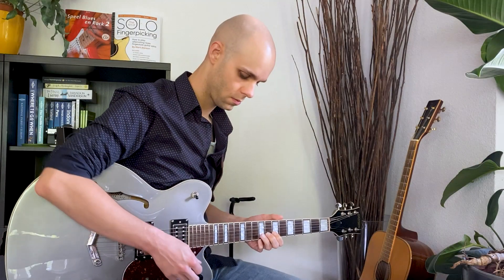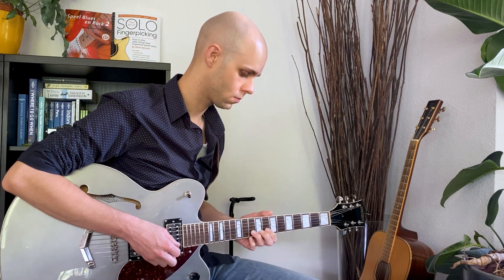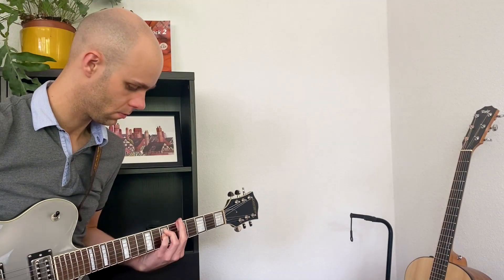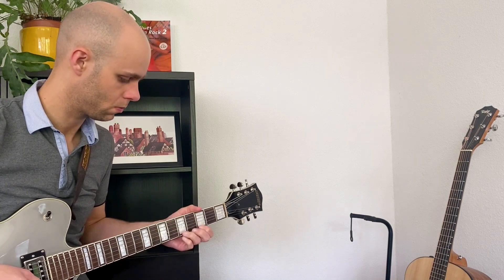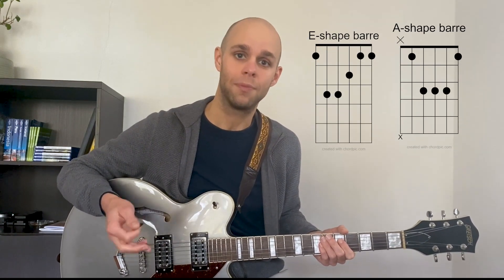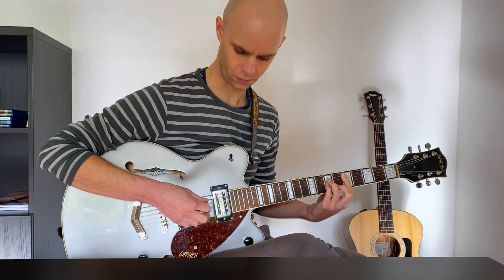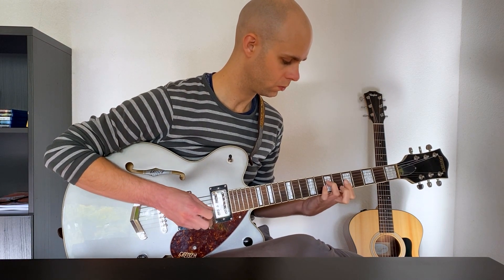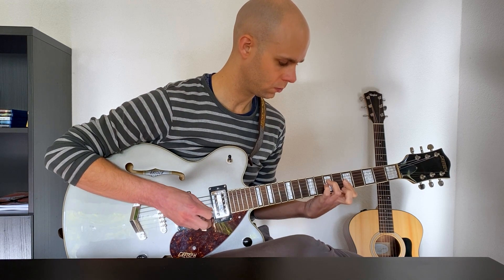How Next Level Playing changed my approach to improvising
So here we are, I completed Level 4 of Next Level Playing just before the end of the year!

One of the improvising lessons discusses chord embellishments and I thought this was a super interesting lesson. But looking back on the learning process and this video, I might have taken it a step too far... Anyway, more of that later.

NEXT LEVEL PLAYING
Next Level Playing is a course for electric guitar by Paul Davids. It's especially aimed at playing solos, improvising, and improving your musical understanding. It's not a beginner's course, more aimed at the intermediate player who wishes to push their boundaries.

I'm Thomas, a more-or-less self-taught guitarist. In these videos I share:
- My guitar playing progress on both the electric and acoustic guitar
- What I do to improve my playing
- What I'm learning in the process
Other than playing guitar, I love playing video games (especially JRPGs) and getting lost - not really - on hiking trails.